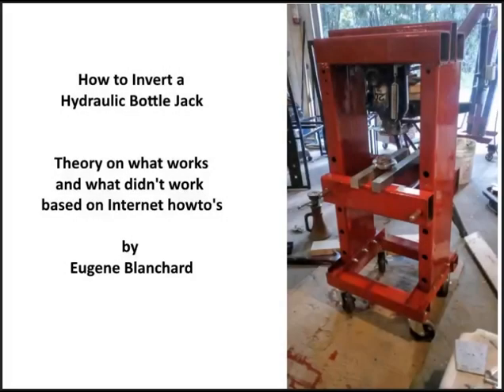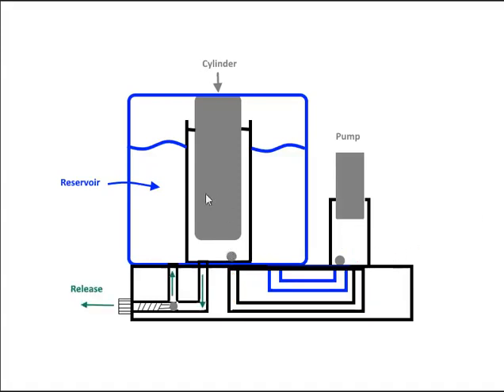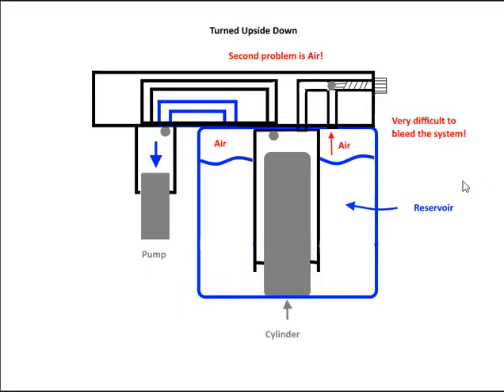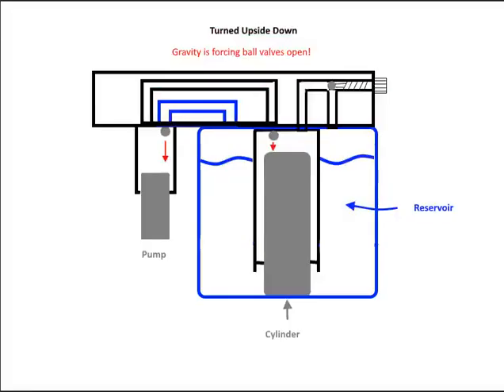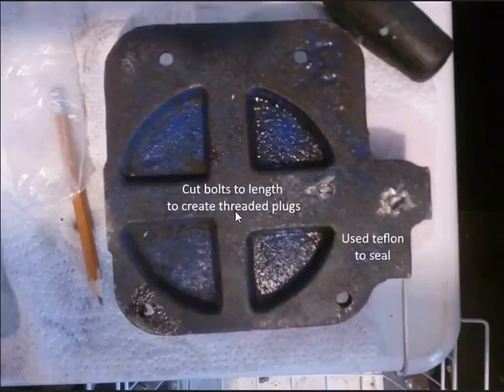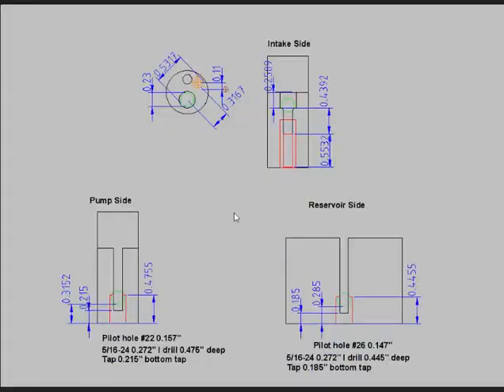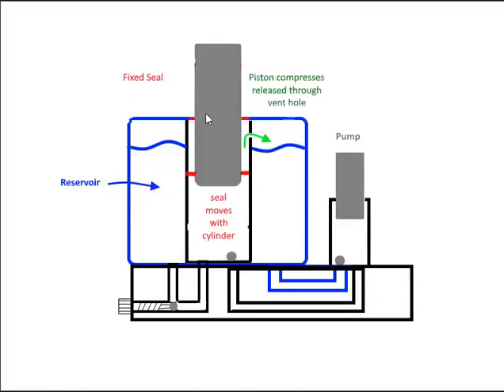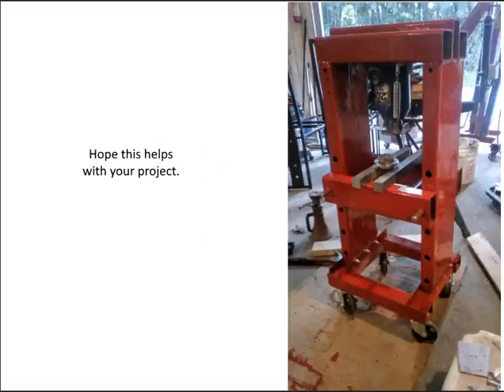Inverting/upside down Hydraulic Bottle Jack: Theory, Myths and Howto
I built a 20 ton hydraulic press and wanted to invert my bottle jack. After watching 20 to 30 Youtube videos on "how" to do it, none of my attempts worked. While recovering from COVID, I had a lot of time to think about how a bottle jack works and what needs to be done to properly invert a bottle jack. This video runs through the theory of what is needed to be done to invert a bottle jack and to dispel some of the myths out there.